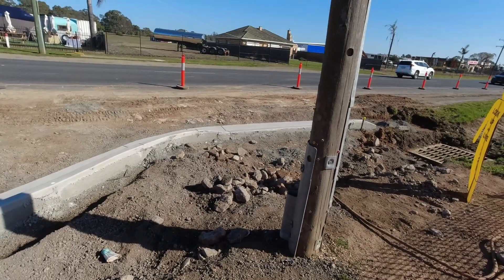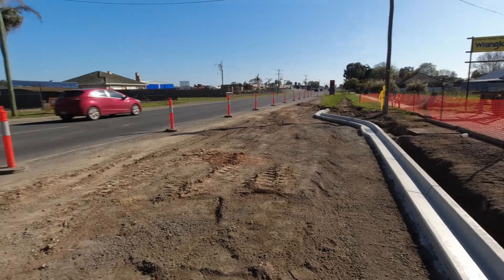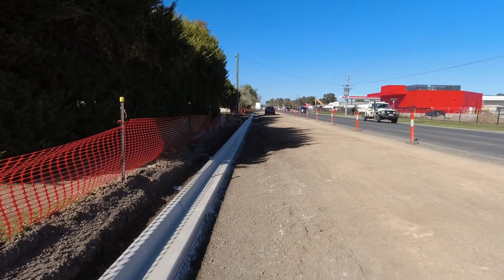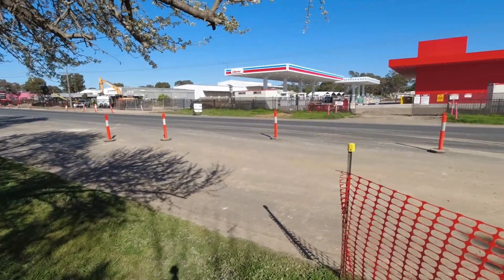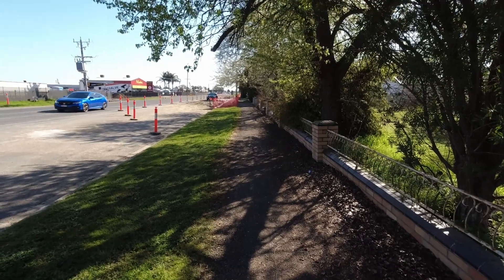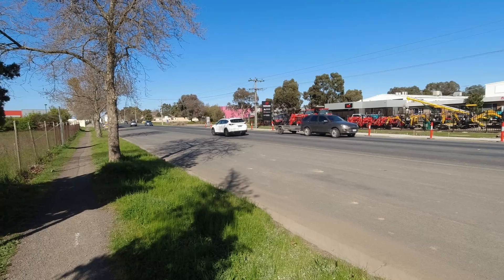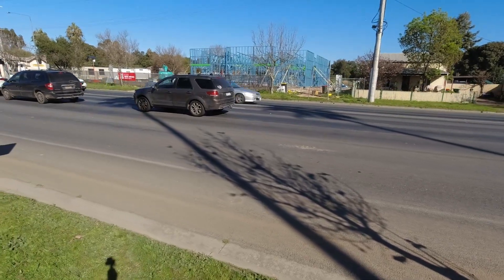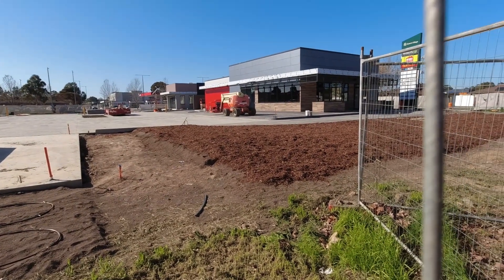Spring morning walk 3 September 2023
Spring morning walk 3 September 2023. Open drain piped to allow traffic control for new servo. Frame work at KFC and block of land sold.